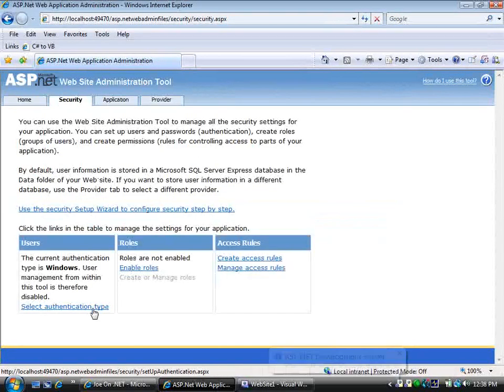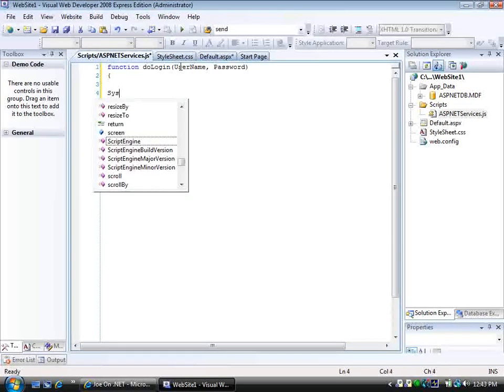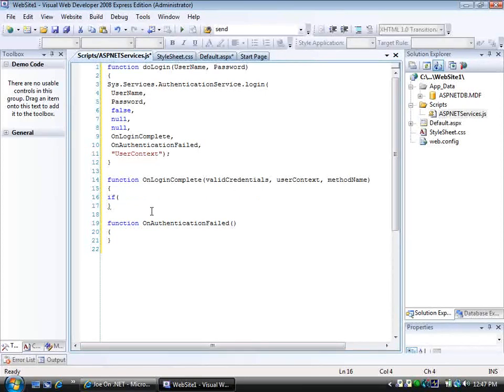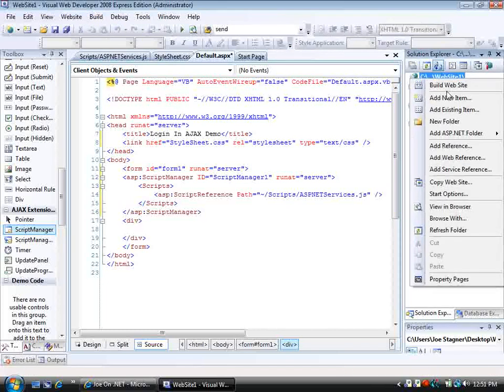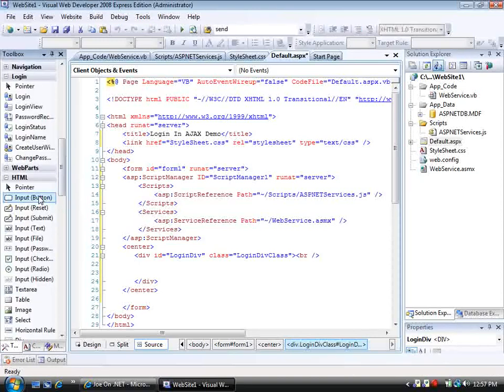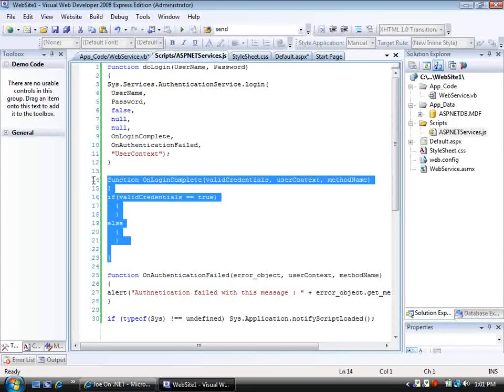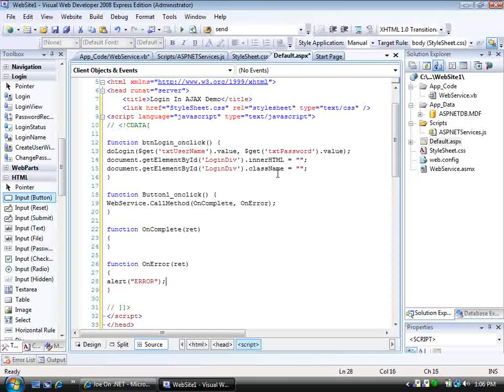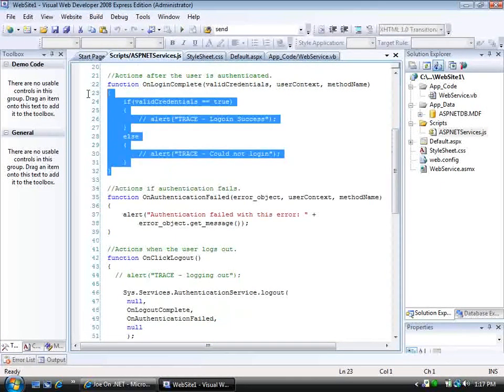WinVideo AJAX Authentication